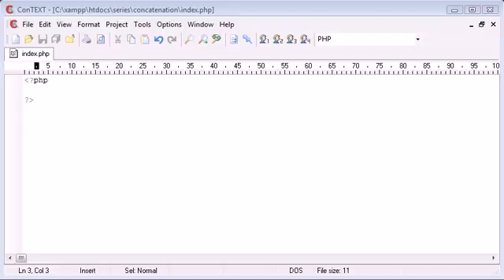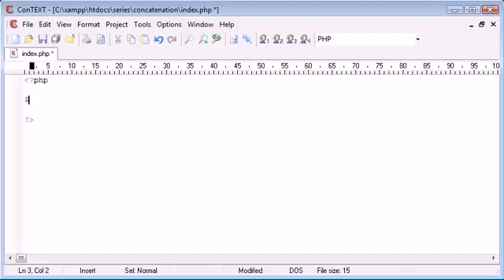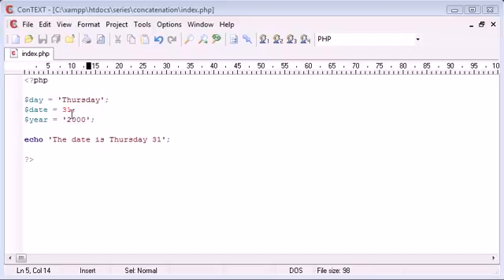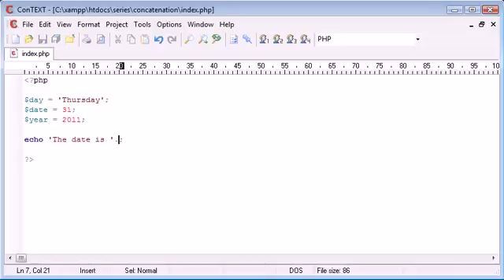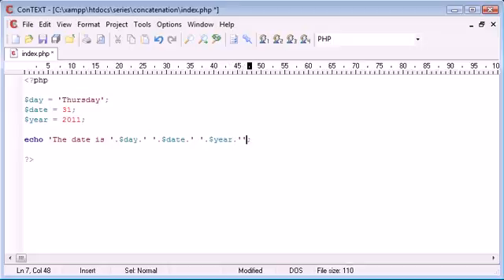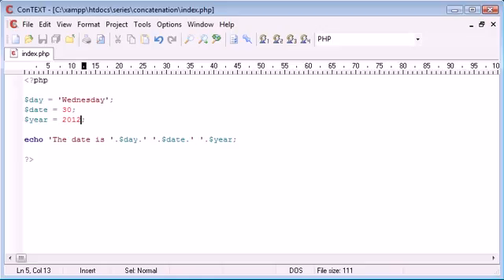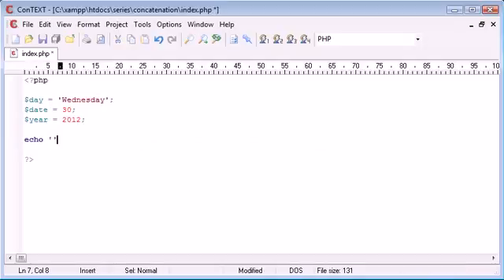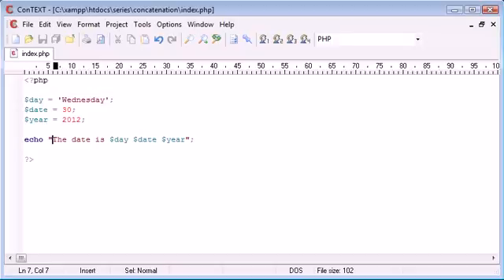Beginner PHP Tutorial 17 Concatenation ‏